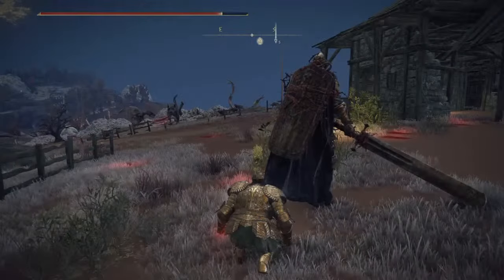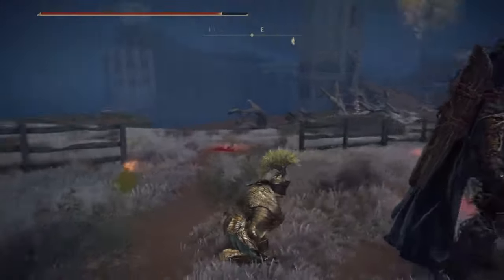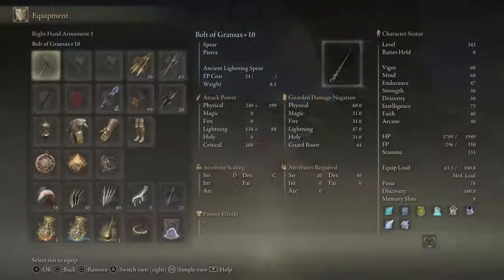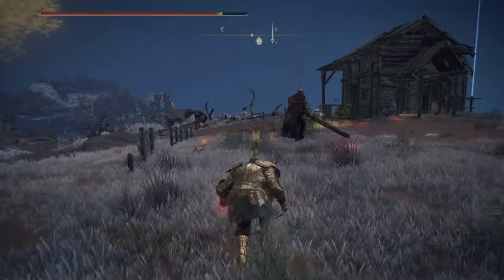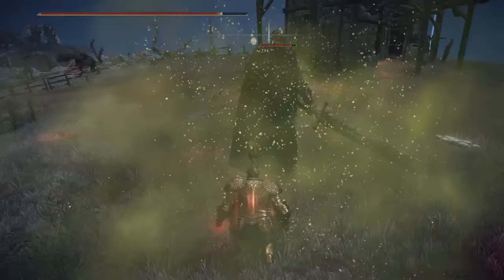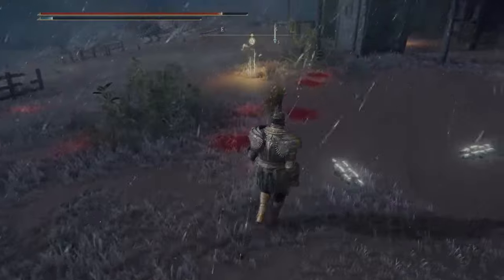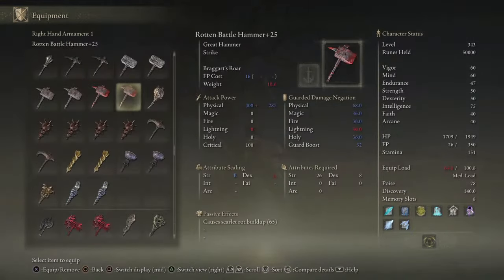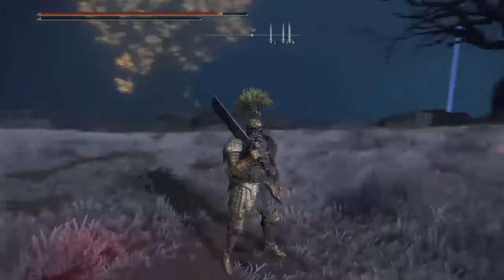HOW TO BEAT CAELID BELL BEARING HUNTER EASY-ELDEN RING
WE OFFER BOSS GUIDES AND HOW TO GAMEPLAY ON MANY GAMES MAKING YOUR TIME MORE VALUABLE.